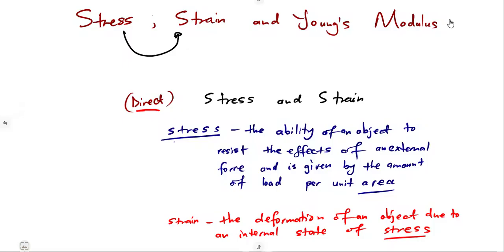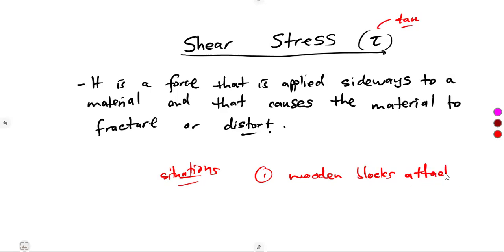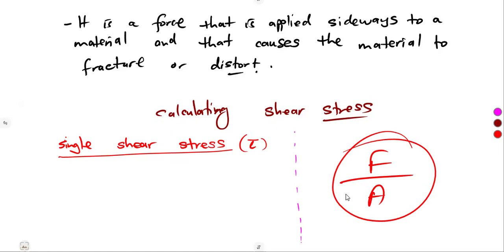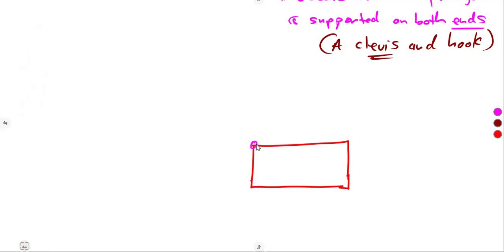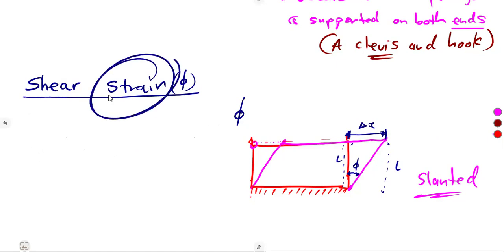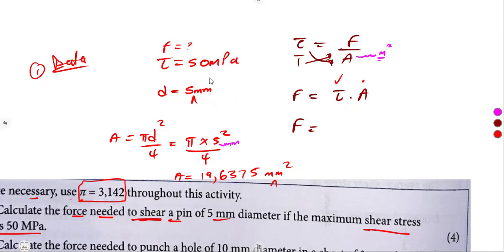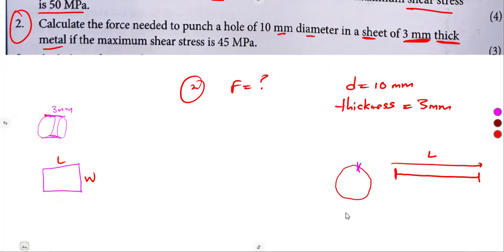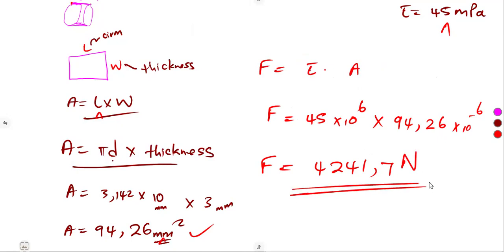Engineering Science N4 Shear Stress - Stress ; Strain and Young's Modulus